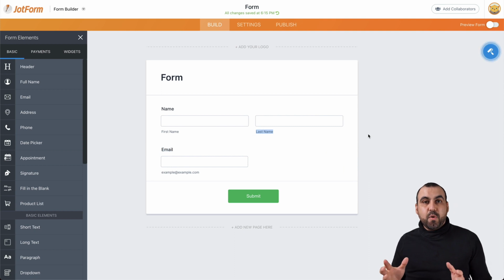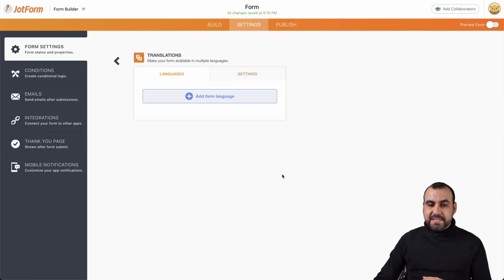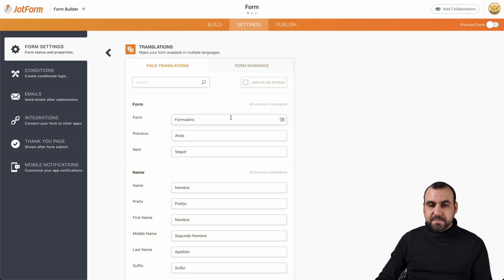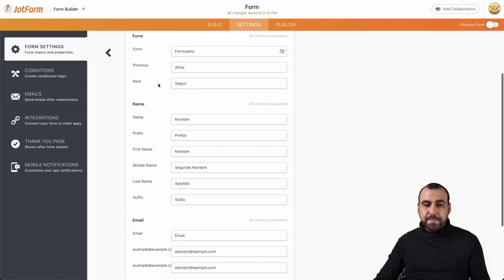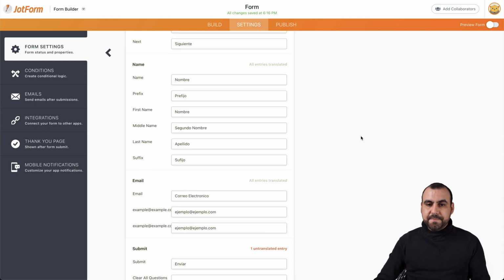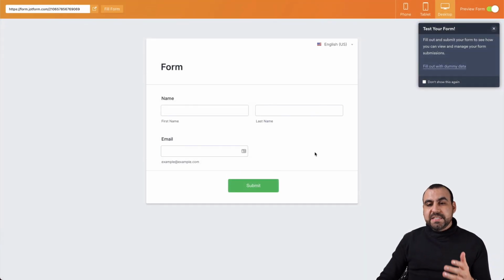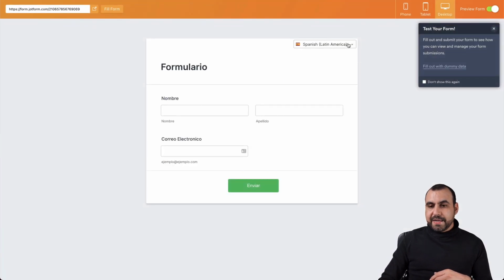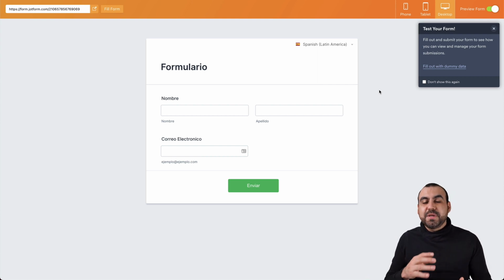Jotform Multilingual Forms and Translation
By making your online forms available in multiple languages, you can reach a broader audience and get your products, services, or message out to a wider range of people. Jotform lets you translate your online forms into 130+ languages, allowing form users to toggle to their preferred language in seconds. Join us in this short Jotform tutorial to discover how easy it is to create multilingual forms.

LINKS & RESOURCES
👋 ABOUT JOTFORM
Hi, we're Jotform, a full-featured online forms platform that makes it easy to create robust forms and collect important data. Check us out
CHAPTERS:
00:00​ Introduction
00:11 Create a form from scratch
00:27 Setup multi language feature
00:55 Edit form fields
02:16 Edit form warnings
02:30 Why multilingual forms?
01:44 Subscribe to Jotform